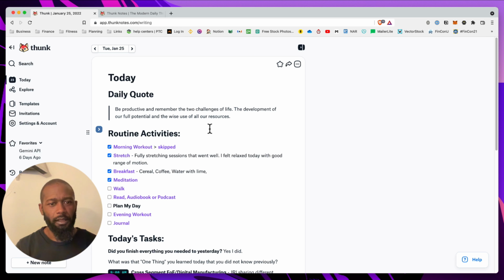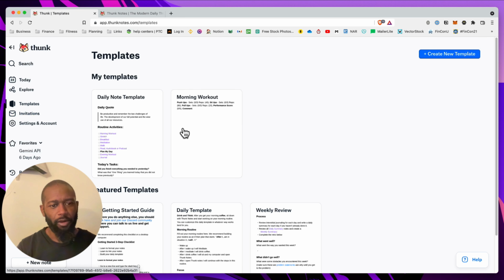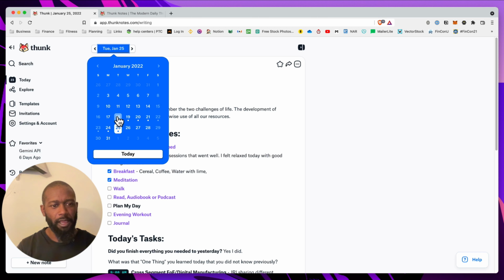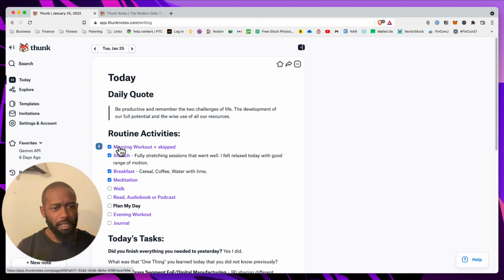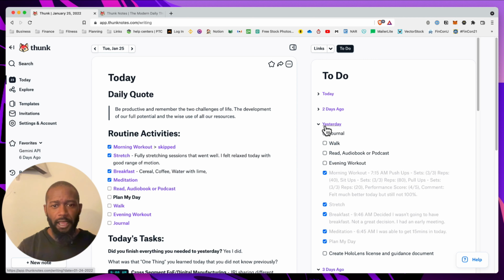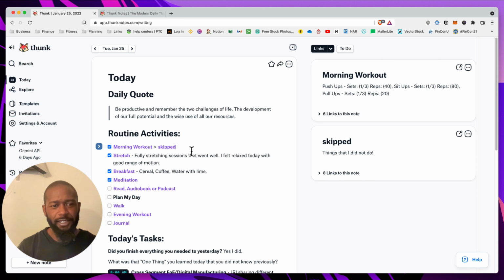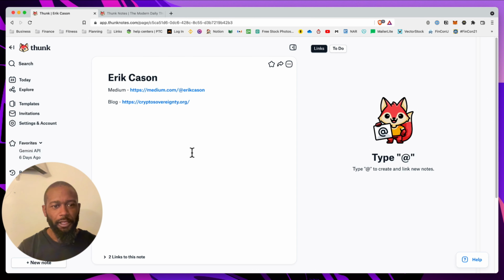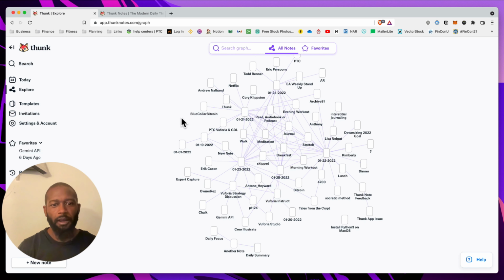Thunk After 4 Days - My Thoughts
In this video, I review Thunk after using it for 4 days. Thunk is a new note-taking app focused on the daily note which can assist you in building a connected personal knowledge management system.